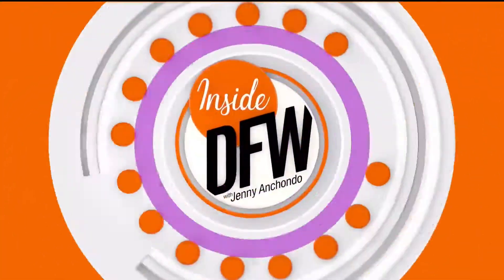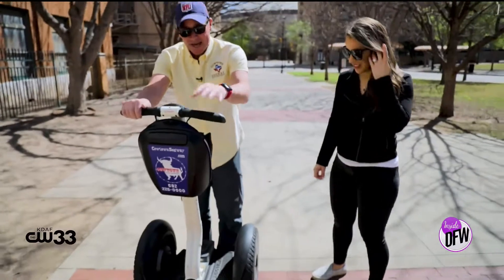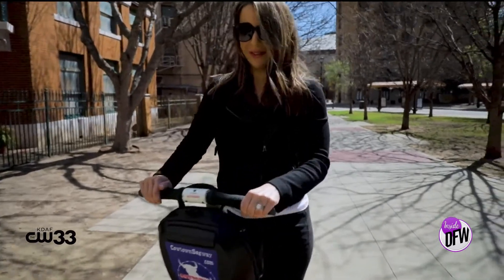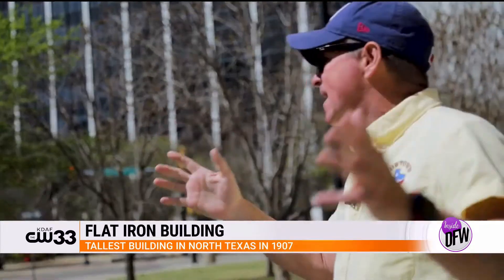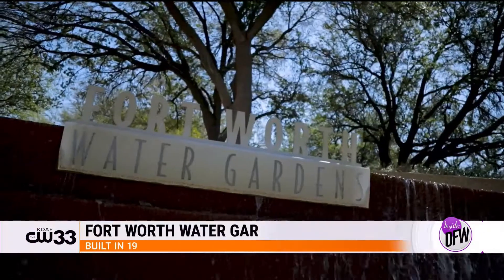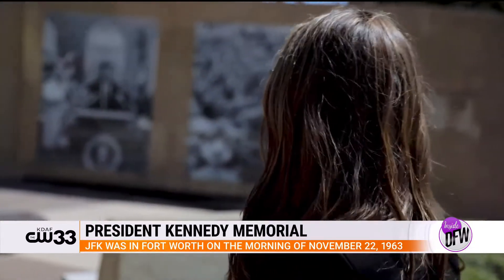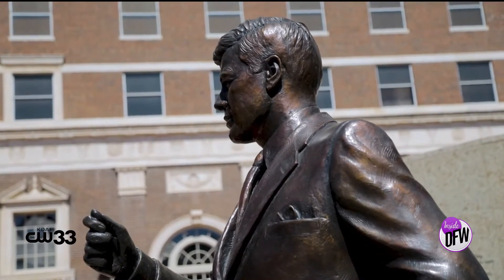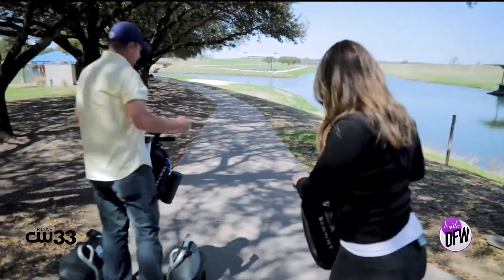Does Cowtown Segway Tours have the best tours in Texas? We went to find out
Inside DFW